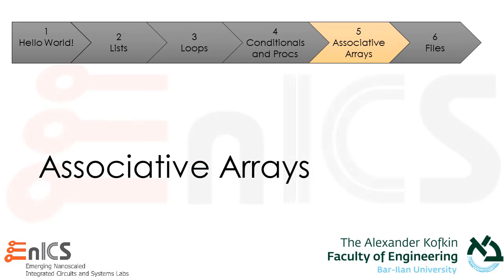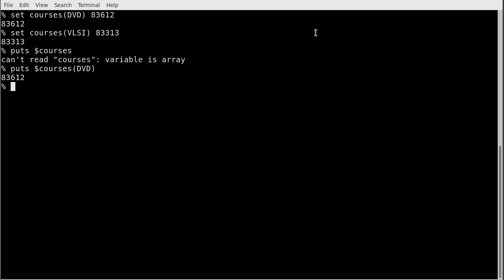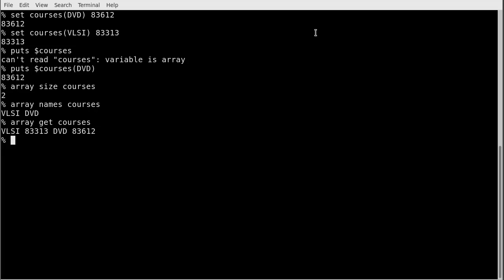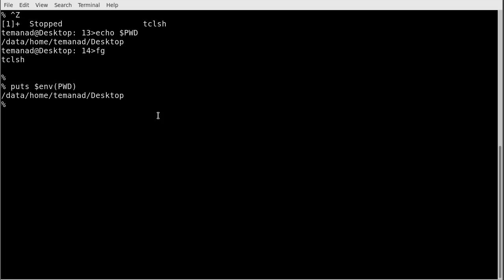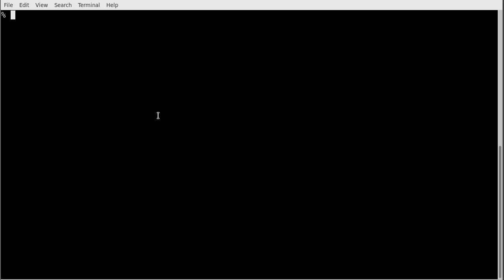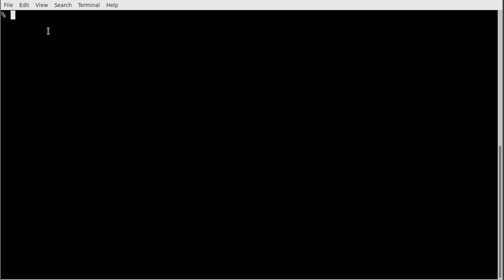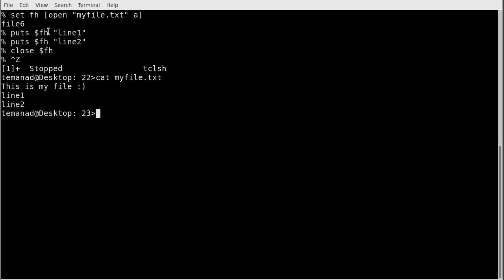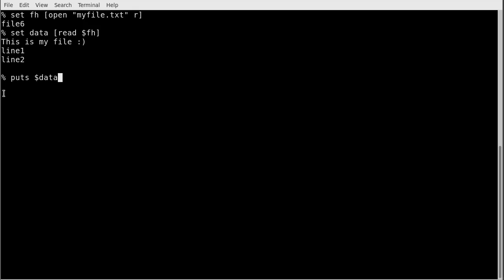Introduction to Tcl: The tool command language - Part 2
This is part 2 of a two part introduction to Tcl, the Tool Command Language.
Tcl is a scripting language that is used by many EDA tools as a shell command language, such as Synopsys Design Compiler, Cadence Innovus, Synopsys PrimeTime, and many other tools that are the backbone of VLSI design.
In this tutorial, I try to provide the first steps and most important features of Tcl to help you understand scripts that you may be running that were written by others and get over the initial fear of writing your own scripts.

For more videos about chip design, please visit my
or search using my YouTube handle @aditeman